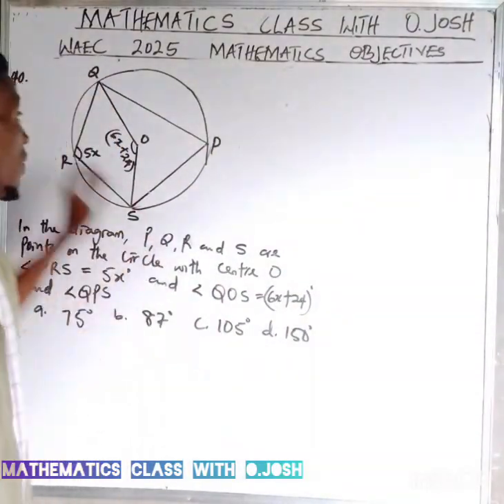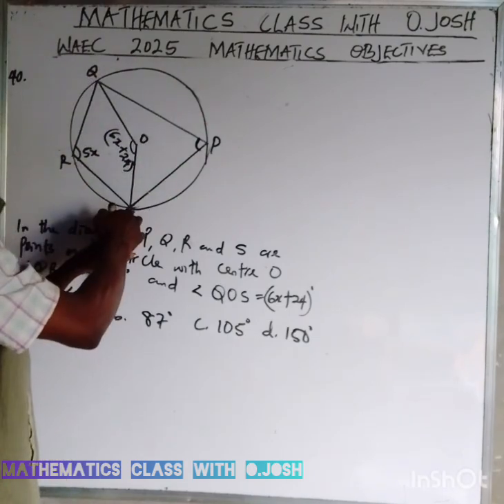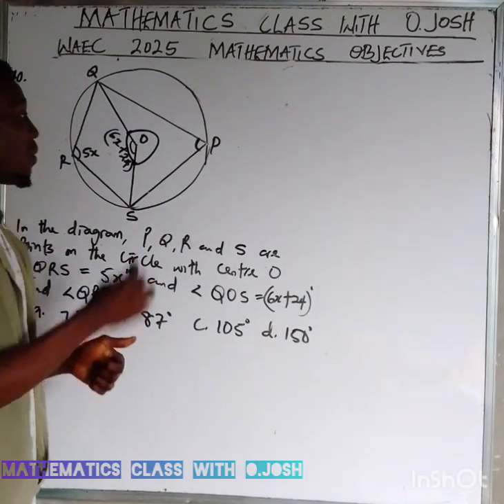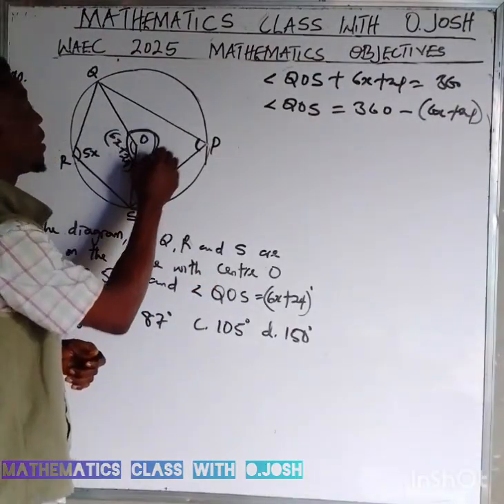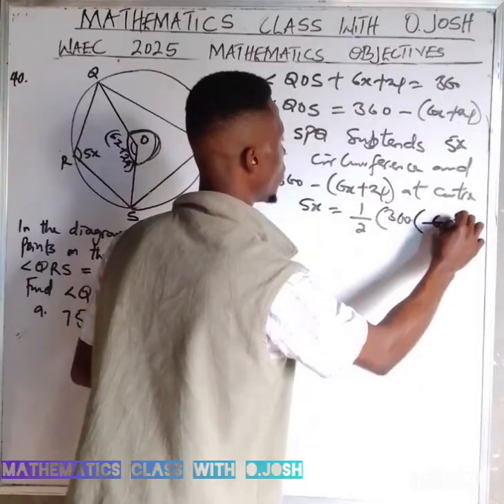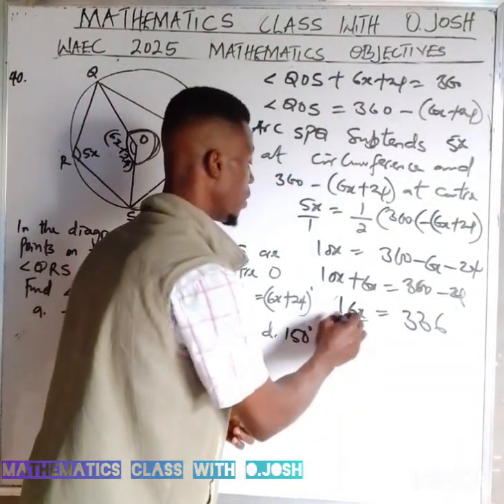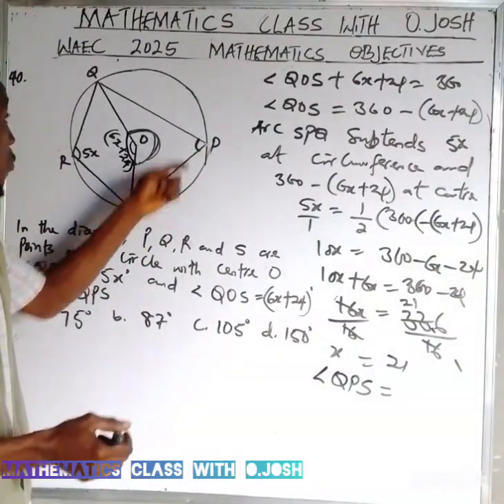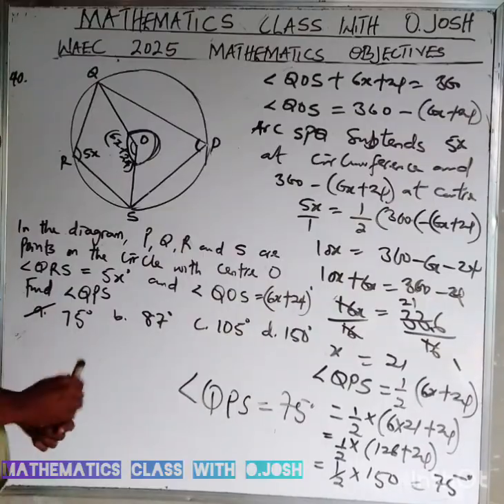WAEC 2025 MATHEMATICS OBJECTIVES QUESTION NUMBER 40